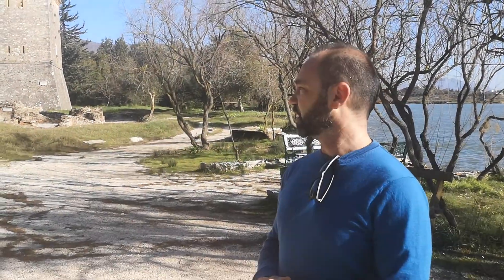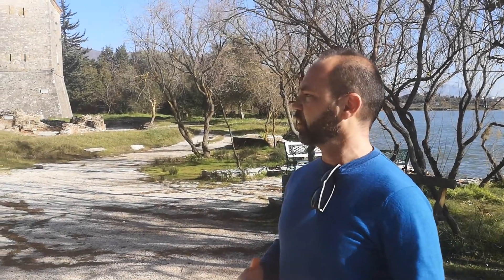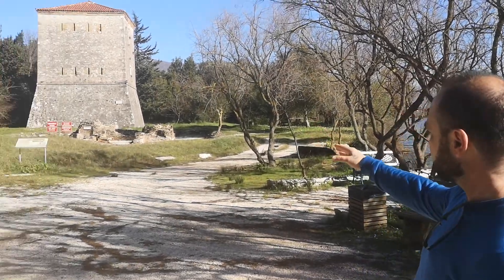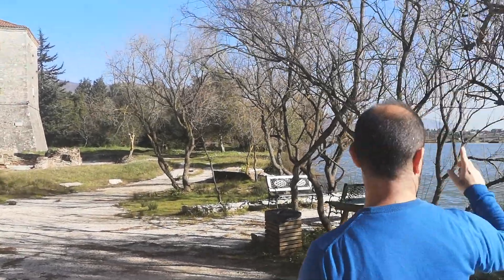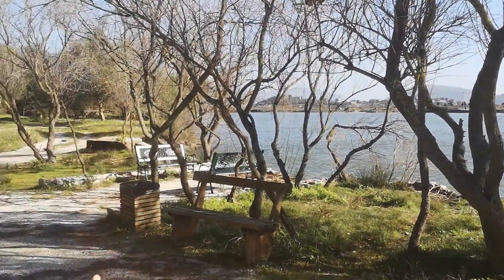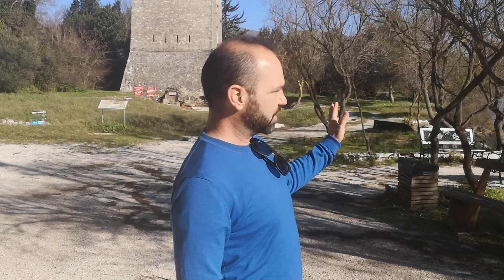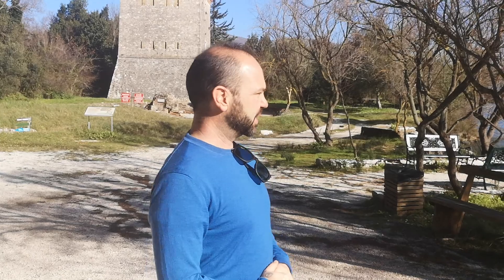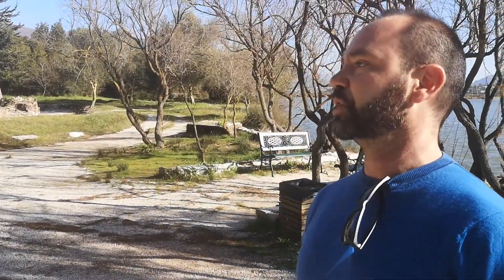Butrint, Albania: Introduction to this UNESCO site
Introduction to the historic site of Butrint, an ancient Greek and Roman site,  located in southern Albania.